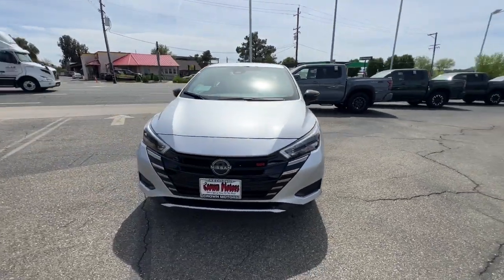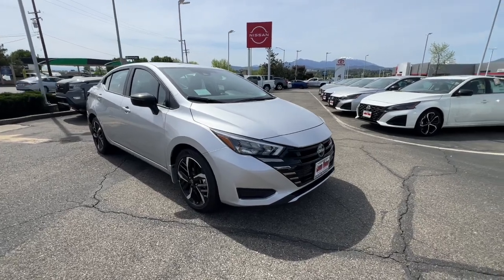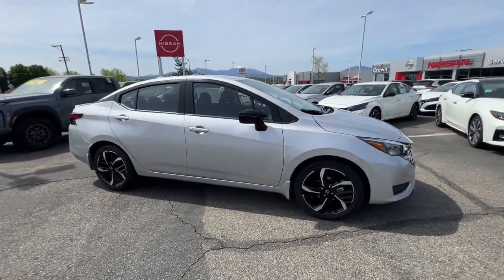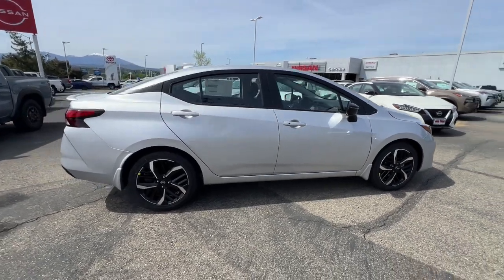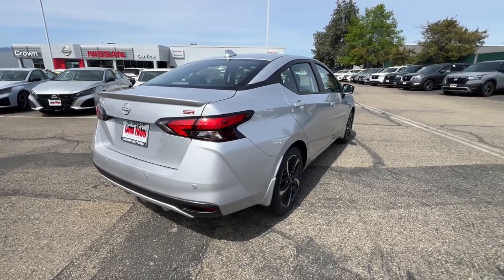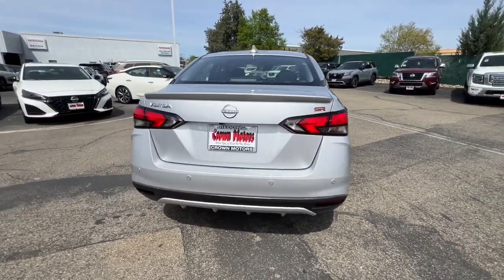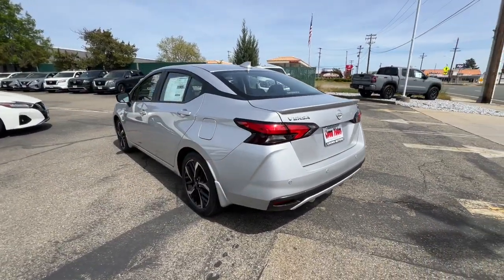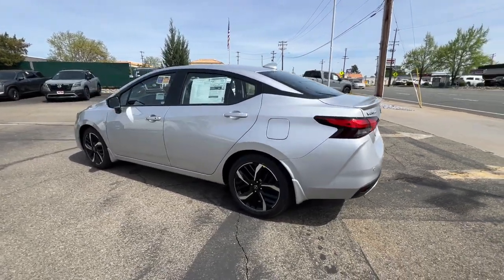2024 Nissan Versa Redding, Eureka, Red Bluff, Northern Corning California, CA 24N112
BRILLIANT SILVER New 2024 Nissan Versa SR available in Redding, California at Crown Motors Redding. Servicing the Eureka, Red Bluff, Northern California, Corning, CA area.
2024 Nissan Versa SR - Stock#: 24N112

Contact Crown Motors Redding today for information on dozens of vehicles like this 2024 Nissan Versa SR. Start enjoying more time in your new ride and less time at the gas station with this 2024 Nissan Versa. There is no reason why you shouldnt buy this Nissan Versa SR. It is incomparable for the price and quality. This is the one. Just what youve been looking for. Youve found the one youve been looking for. Your dream car.